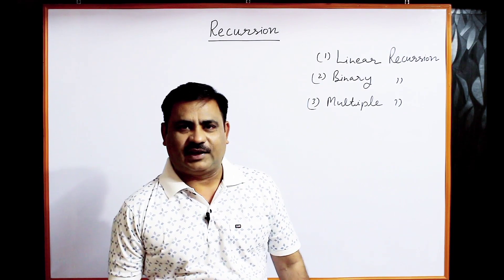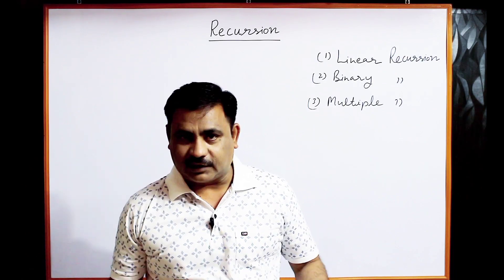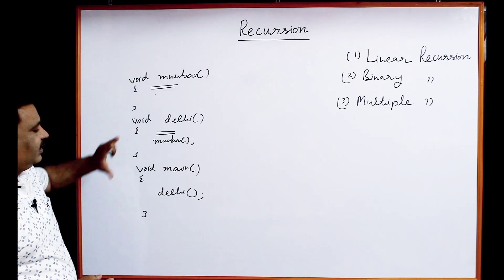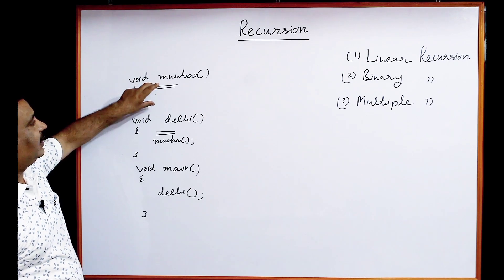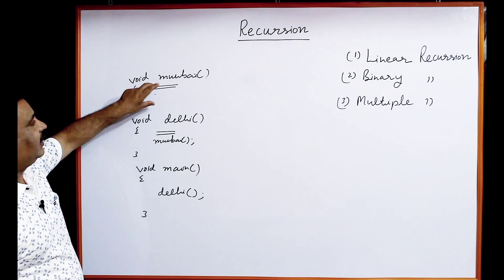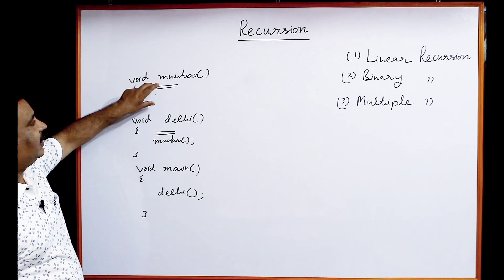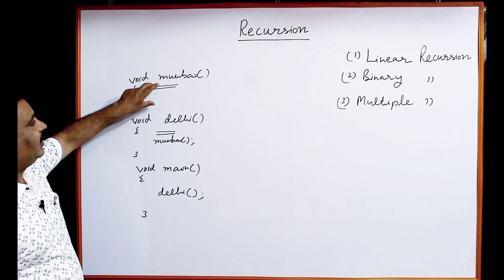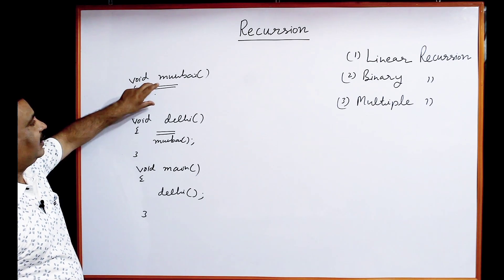Recursion In Java(Part-1) || Basic Understanding Of Java || By Harvinder Singh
Recursion in java is a process in which a method calls itself continuously. A method in java that calls itself is called recursive method. It makes the code compact but complex to understand.